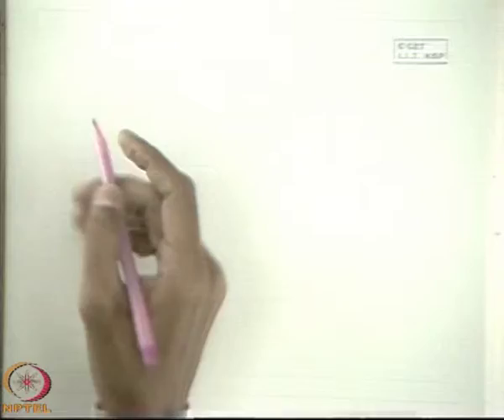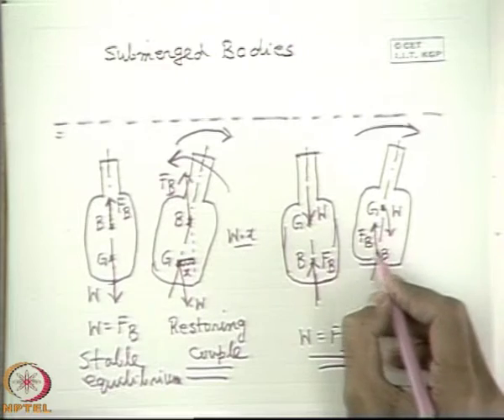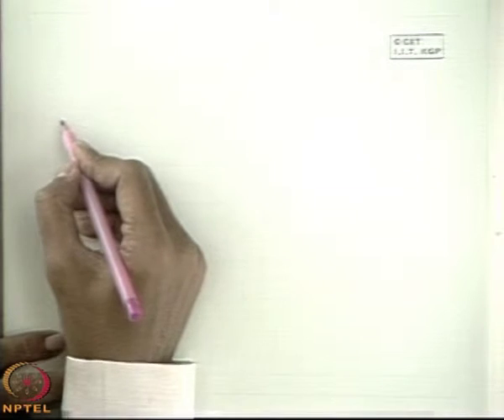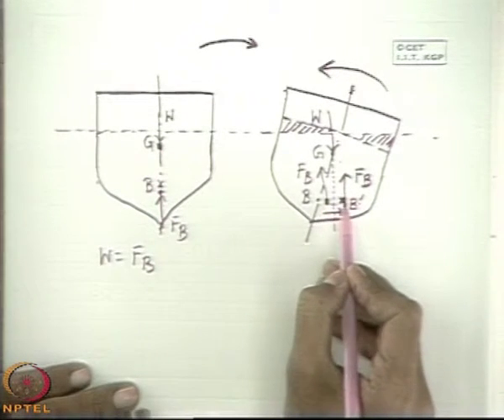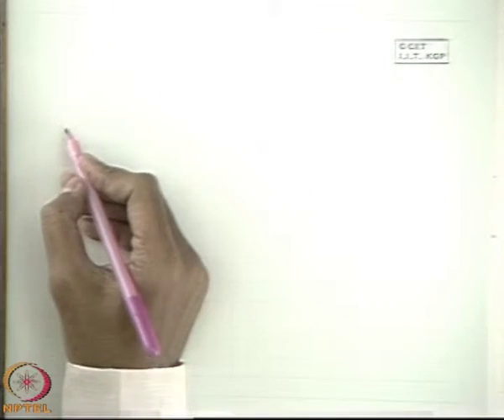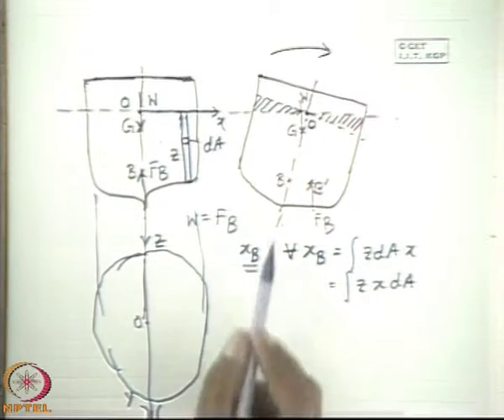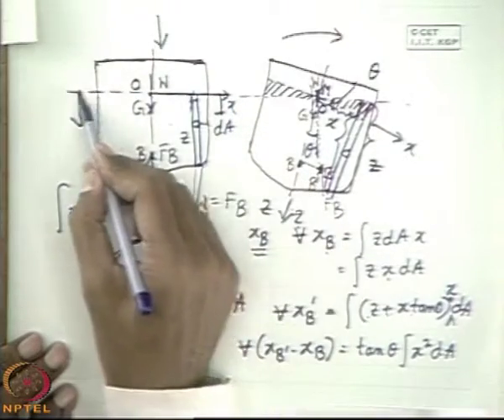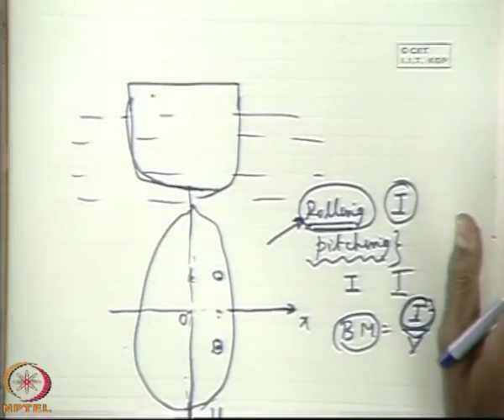Fluid Statics Part - V (CH_17)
Subject:Mechanical Engineering and Science
Courses name:Fluid Mechanics
Name of Presenter:Prof. S.K. Som